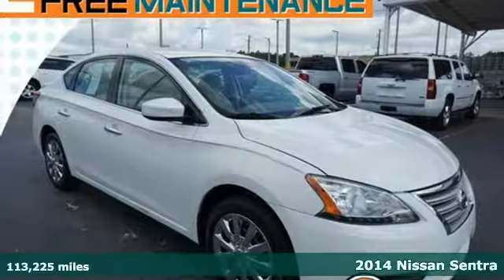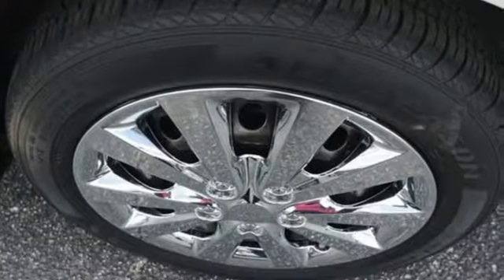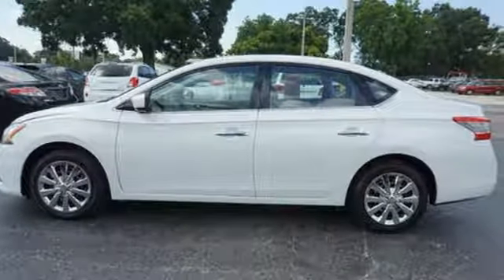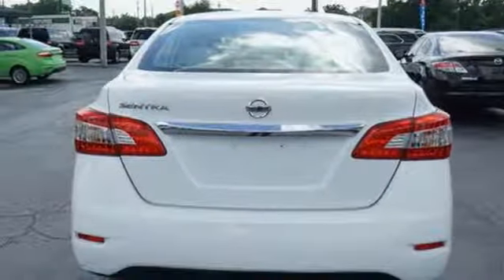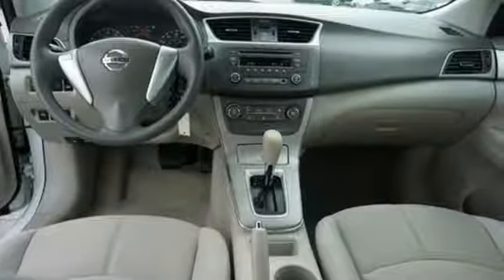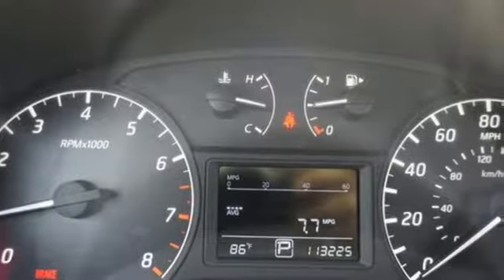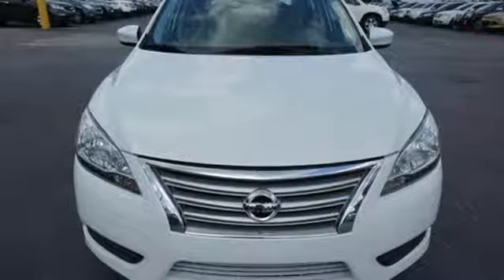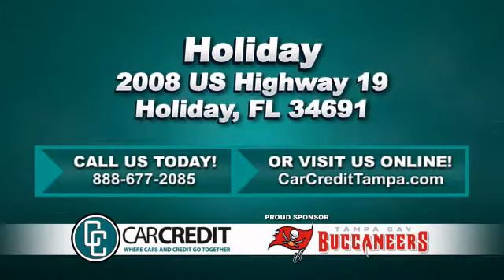2014 Nissan Sentra Holiday FL Pasco, FL #9731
Year: 2014
Make: Nissan
Model: Sentra
Trim: S
Engine: 1.8l 1.8L I4 130hp 128ft. lbs. Sequential Multipor
Transmission: FWD CVT
Color: White
Interior: Marble Gray
Mileage: 113225
Stock #: 9731
VIN: 3N1AB7AP9EL655550

Address:
2008 US Highway 19 North